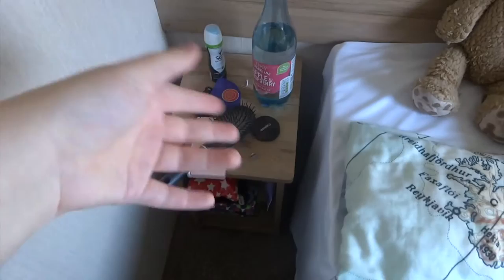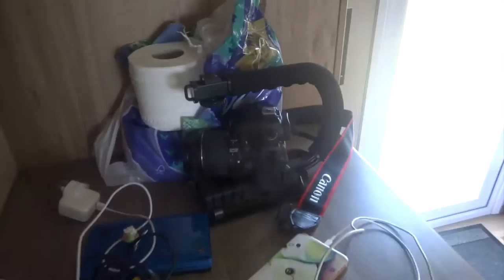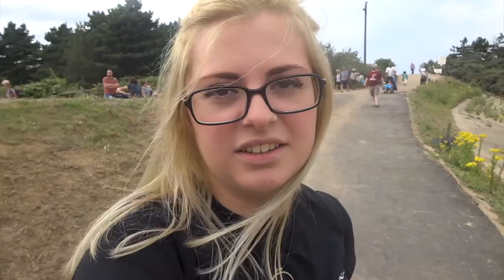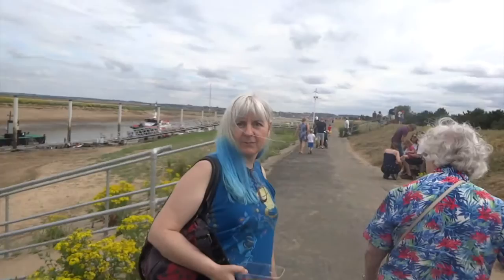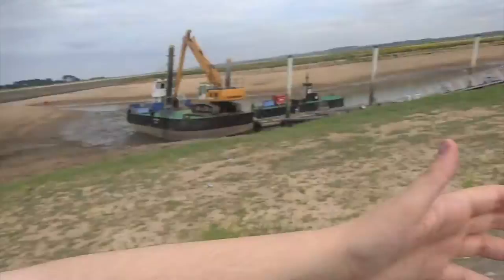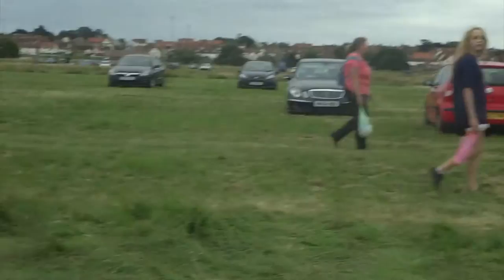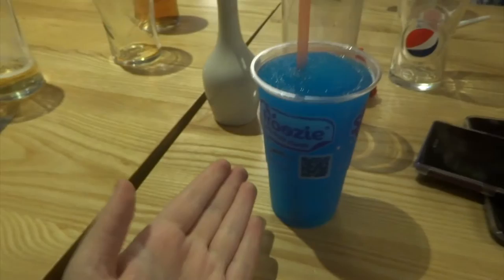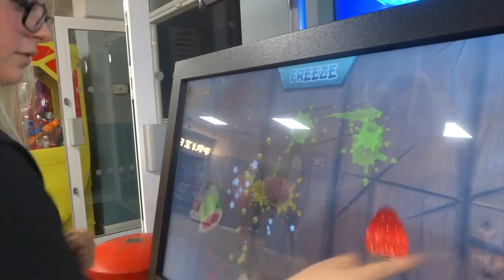SHERLOCK S4 TRAILER REACTION! | Holiday Vlog #1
Get ready to have a week full of vlogs from my holiday!
Don't worry normal videos will be back either Sunday/Wednesday.